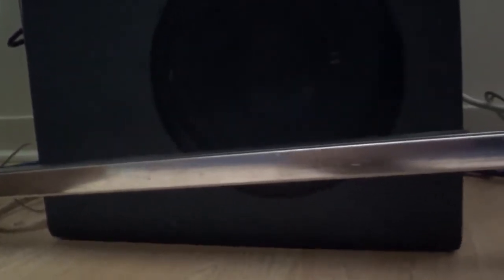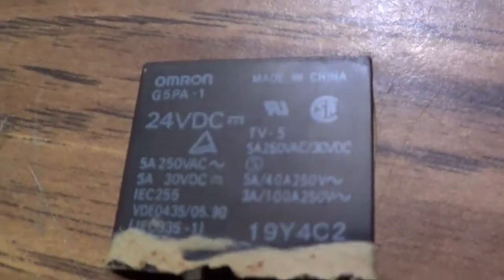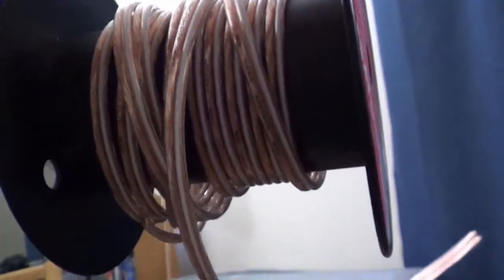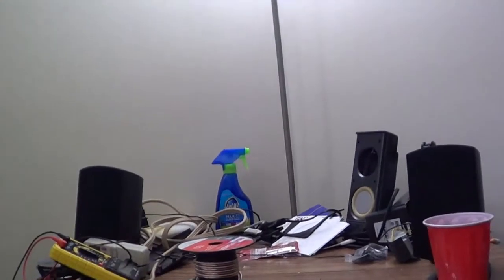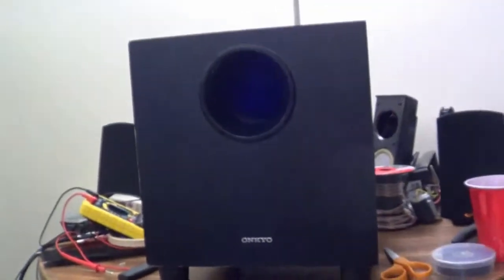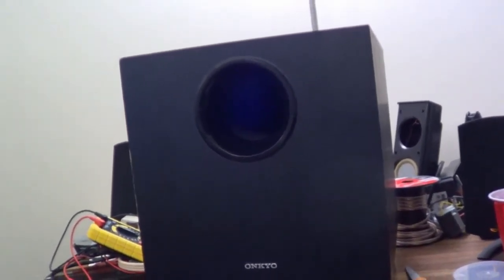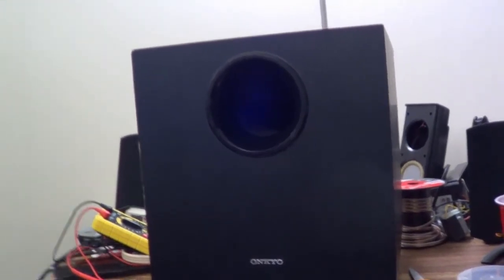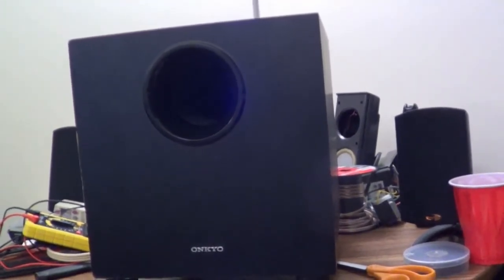Fixing Old Rattly And Double Passive Subs? :-)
... it's only a matter of time before someone calls me a VWestlife ripoff...  :-P